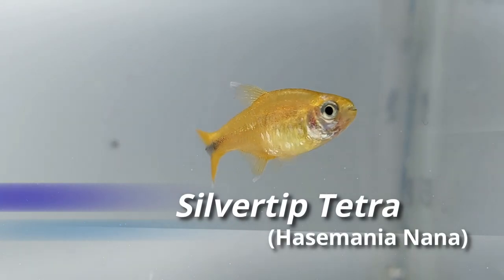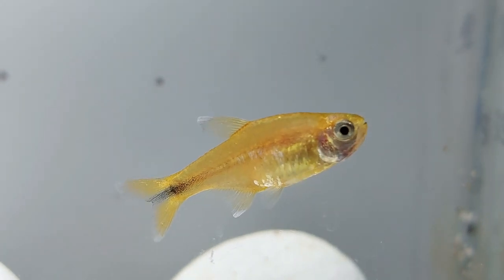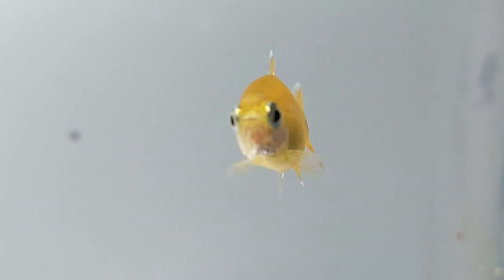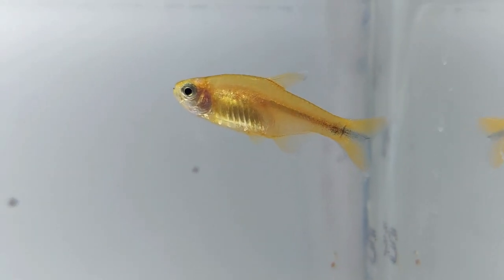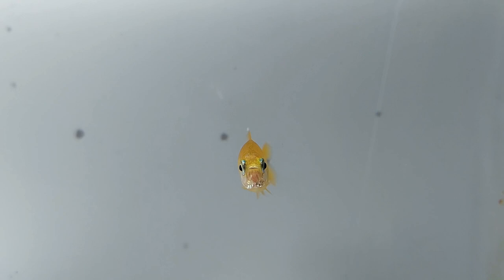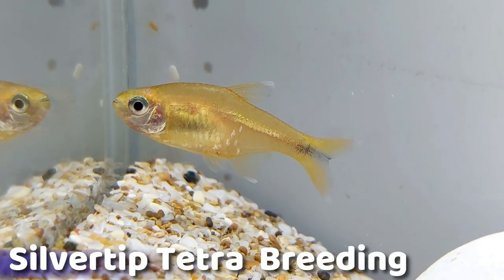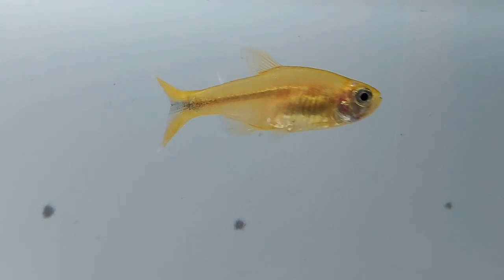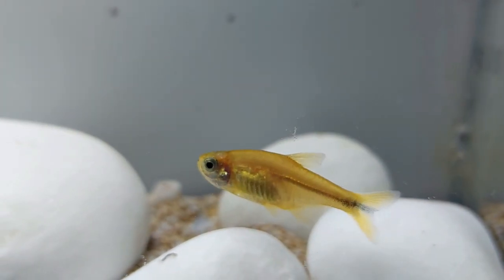The Silver Tip Tetra: A Peaceful and Active Fish for Your Aquatic Community (Hasemania Nana)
The Silver Tip Tetra (Hyphessobrycon rosaceus) is a small, colorful fish native to South America. With their bright silver tips and vibrant red and pink coloring, these tetras are a popular choice for aquarium enthusiasts.

In the wild, Silver Tip Tetras can be found in the slow-moving streams and rivers of Brazil, Colombia, and Peru. They are a peaceful and social fish, and do well in community aquariums with other non-aggressive species.

To care for Silver Tip Tetras, it's important to provide them with a well-maintained aquarium with plenty of hiding spots and plants. They prefer a neutral pH and a temperature of around 78-82°F. These tetras are omnivorous and will accept a variety of foods, including flakes, pellets, and live or frozen treats.

In addition to their stunning appearance, Silver Tip Tetras are known for their active and playful nature. They are always on the move and enjoy swimming and exploring their surroundings.

Overall, the Silver Tip Tetra is a beautiful and hardy fish that is suitable for both beginner and experienced aquarists. If you're looking to add a pop of color to your aquarium, the Silver Tip Tetra is a great choice.

00:00 Intro
01:41 Silvertip Tetra Care
03:30 Silvertip Tetra Food / Diet
04:17 Silvertip Tetra Tank Mates
05:57 Silvertip Tetra  Breeding

- Scientific name: Hasemania nana
- Common names: Silver tip tetra
- Distribution: South America, São Francisco basin in Brazil
- Size: 1.2 inches
- Life expectancy: 5–8 years
- Color: Golden and silver with some black
- Diet: Omnivore
- Temperament: Mostly peaceful, can be aggressive in certain circumstances
- Temperature: 72–82°F
- pH: 6–8
- Hardness: 2–15 dGH
- Care level: Easy
- Breeding: Egg Scatterers

If you're an aquarium enthusiast or just love beautiful and colorful fish, then be sure to subscribe to our channel for more videos about the Silver Tip Tetra and other amazing aquatic creatures.

Caring for Silver Tip Tetras requires a well-maintained aquarium with a neutral pH and a temperature of around 78-82°F. It's important to provide plenty of hiding spots and plants for these active and social fish, as well as clean and properly filtered water.

Like all fish, Silver Tip Tetras are susceptible to certain diseases, such as bacterial infections and parasites. To prevent these issues, it's important to quarantine new fish before introducing them to the main tank, and to regularly clean and maintain the aquarium. If a Silver Tip Tetra does become sick, a variety of treatments are available, including medications, proper nutrition, and changes to the aquarium environment.

In terms of diet, Silver Tip Tetras are omnivorous and will accept a variety of foods, including flakes, pellets, and live or frozen treats. It's important to provide a balanced diet and to avoid overfeeding, as excess food can lead to water quality issues and other health problems.

When selecting tank mates for Silver Tip Tetras, it's important to choose peaceful and non-aggressive species that are compatible in size and temperament. These tetras are generally peaceful and do well in community aquariums with other small to medium-sized fish.

Breeding Silver Tip Tetras is not particularly difficult, but it does require a well-maintained and suitable environment. These tetras are egg-scatterers and will breed readily in a well-planted tank with a good water quality. Male and female Silver Tip Tetras are generally easy to distinguish, with males having more colorful and extended finnage.

In conclusion, the Silver Tip Tetra is a beautiful and hardy fish that makes a great addition to any community aquarium. With proper care and attention, these colorful and active fish can thrive and bring a pop of color to your aquatic environment.